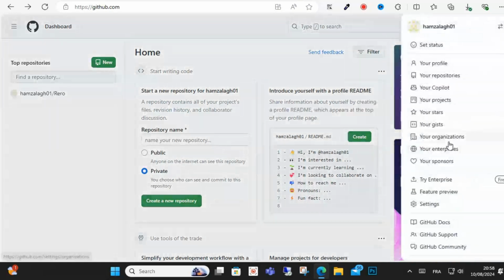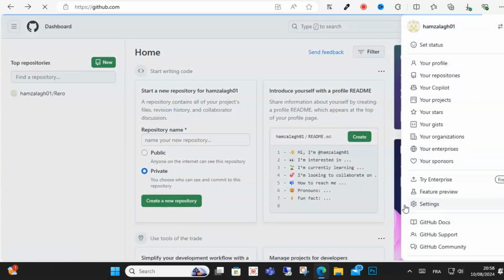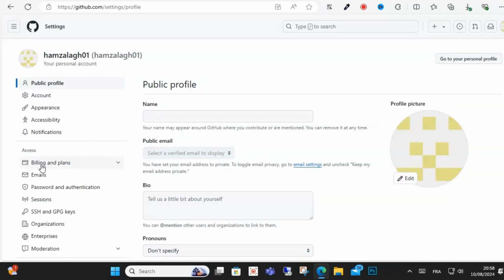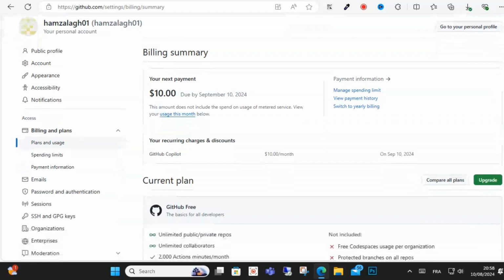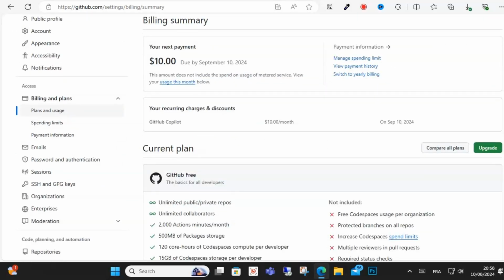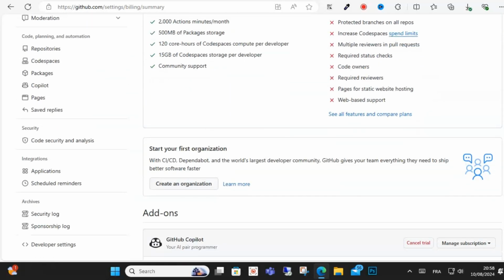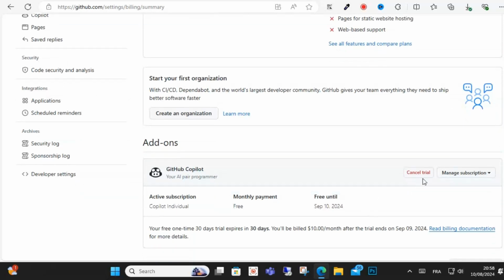How to cancel Github Copilot Subscription - ( Step by Step)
How to cancel Github Copilot Subscription